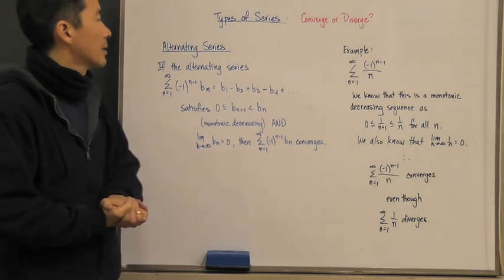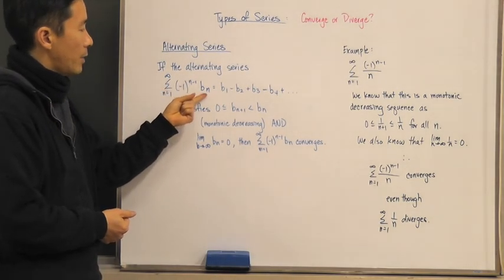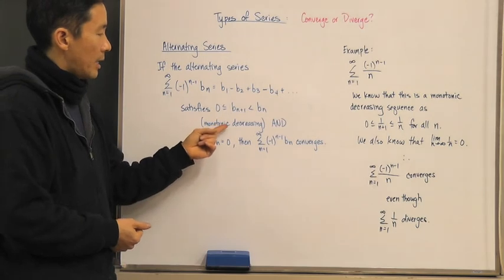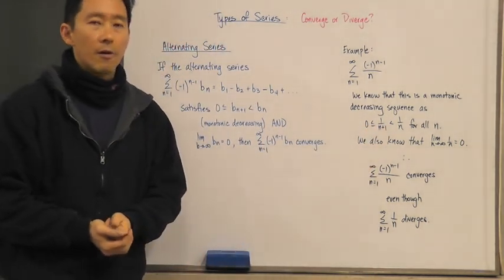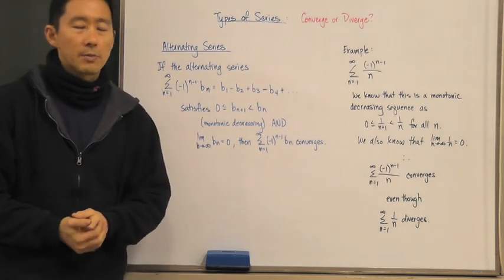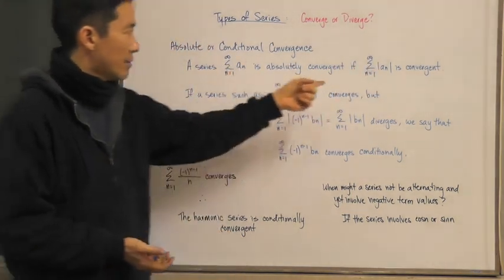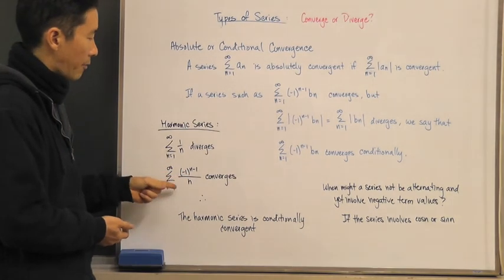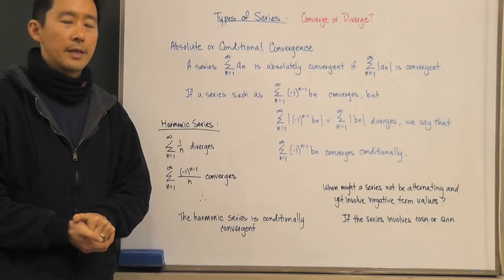Alternating Series Absolute-Conditional Convergence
Section 10C.2 Alternating Series Absolute-Conditional Convergence